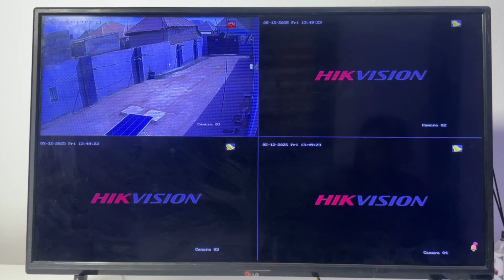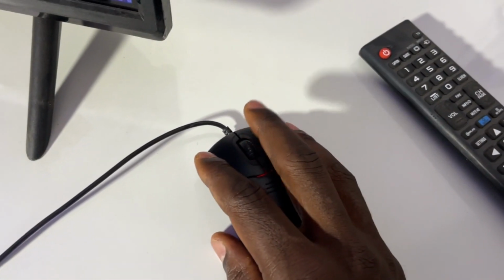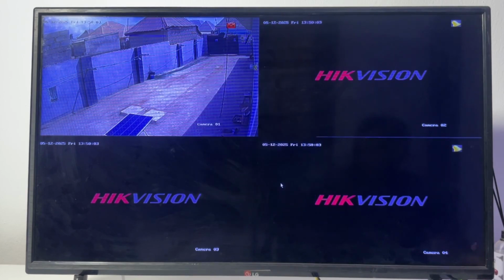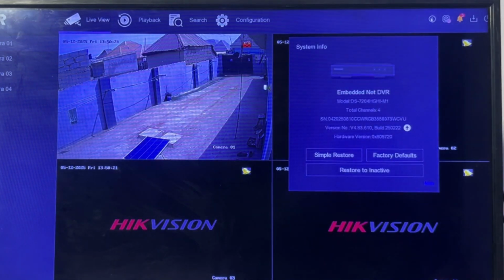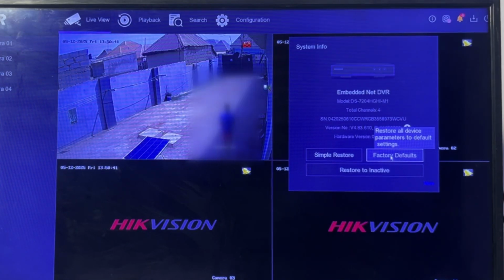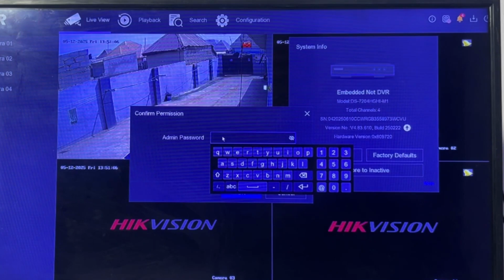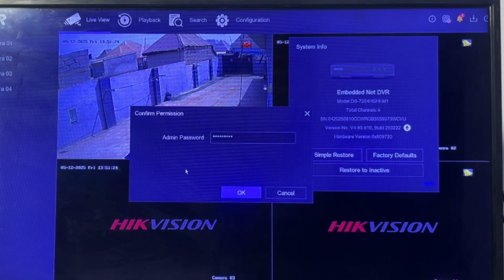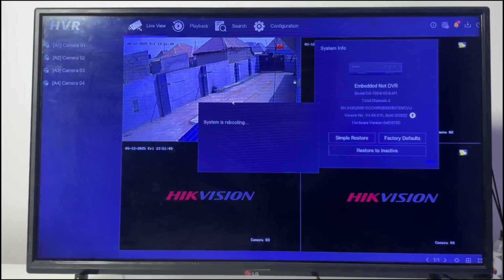How To Factory Reset The Hikvision DVR To Its Original Default Setting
In this quick and very simple video, I will be showing you how to factory reset the Hikvision DVR to its original default setting.